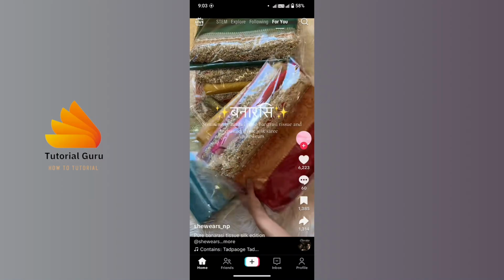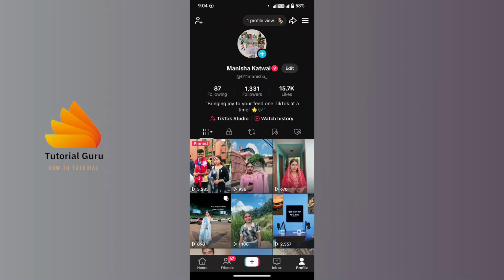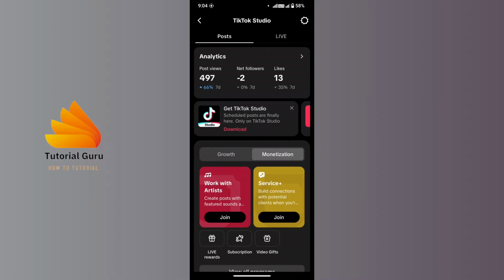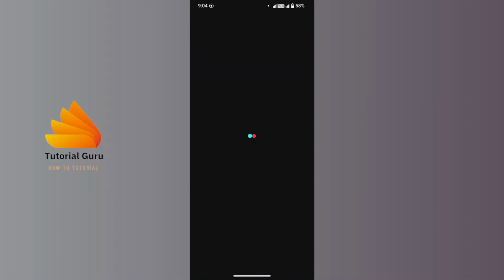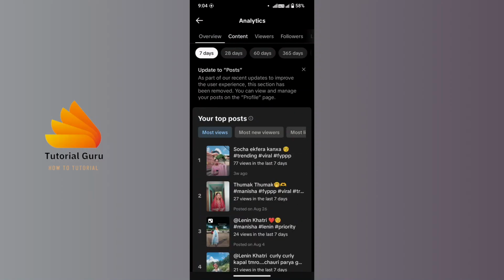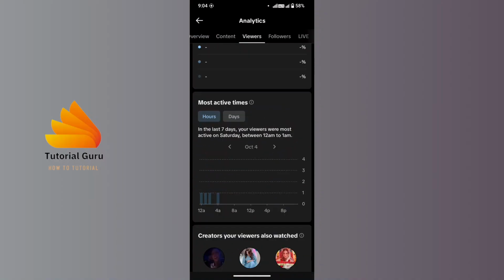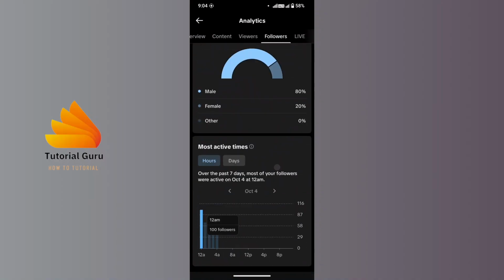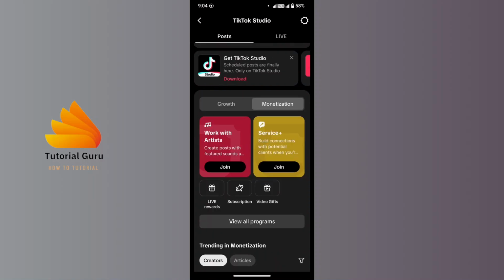How to Use TikTok Studio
In this video, you’ll learn how to use TikTok Studio step by step using the latest TikTok 2025 update. TikTok Studio helps creators manage content, edit videos, track analytics, and monetize—all in one place. This tutorial is perfect for beginners and new creators.